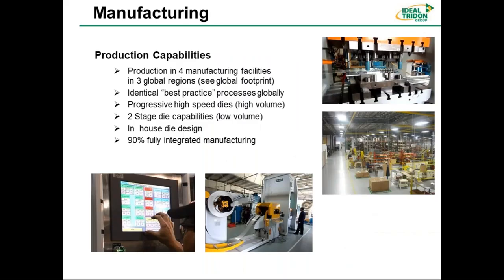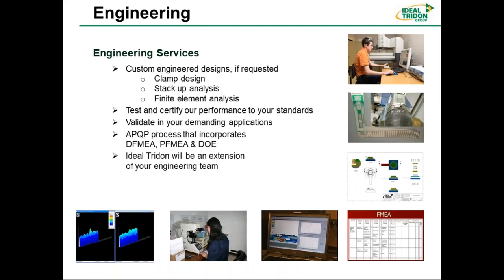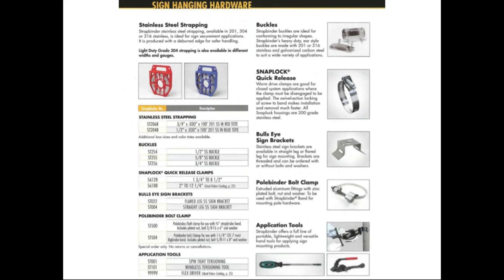Ideal Connections: Strapbinder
Looking for a better option for the same old banding products? In this session, hear all about Strapbinder!  Learn more about our products, new product information, compatibility, how to order and much more.